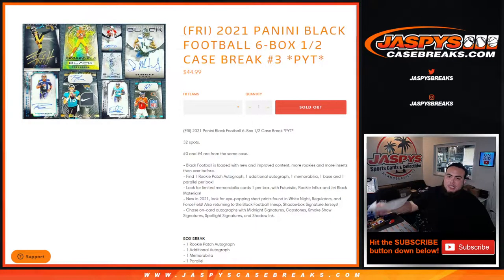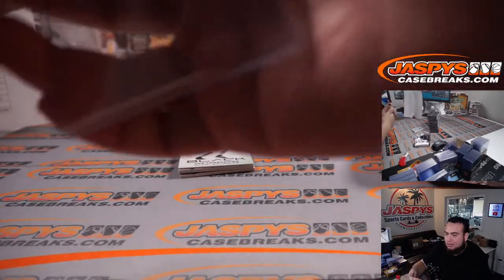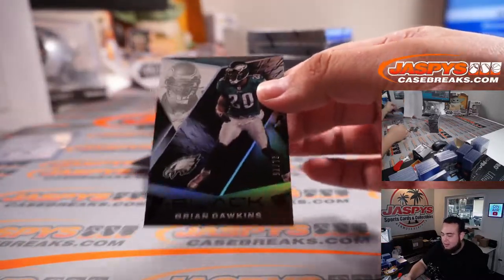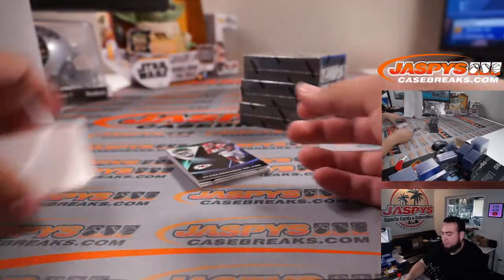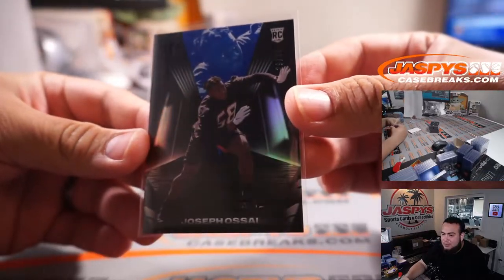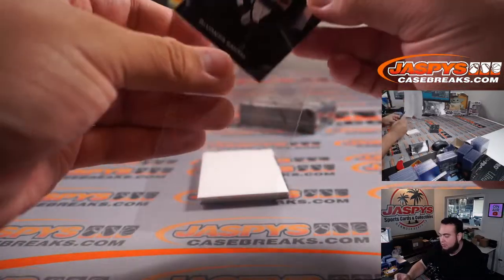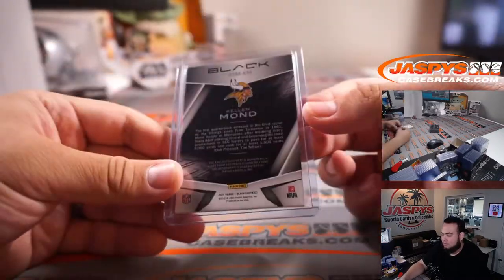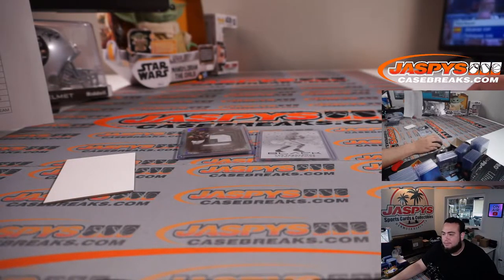Fri. 9/3/21 - 2021 Panini Black Football 6-Box 1/2 Case Break #3 *PYT*